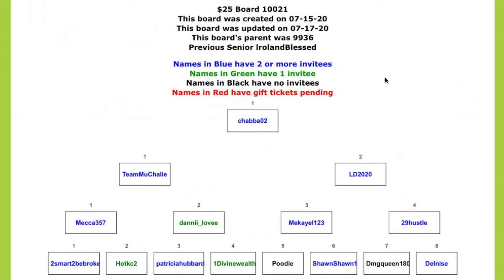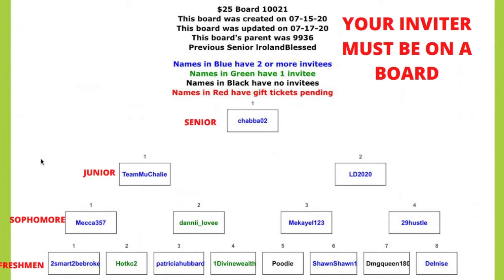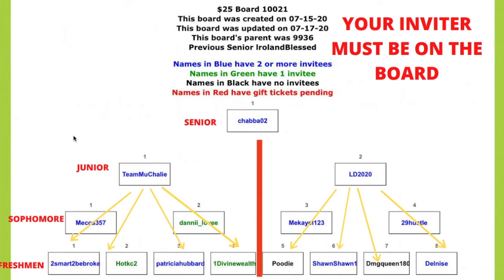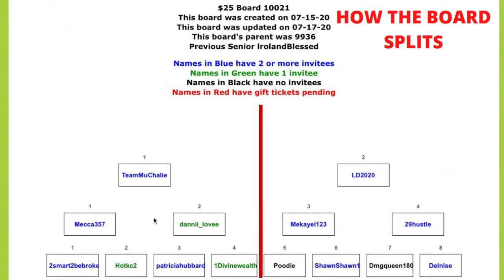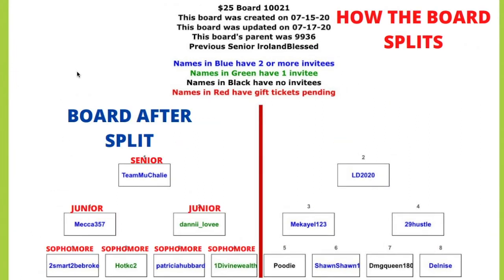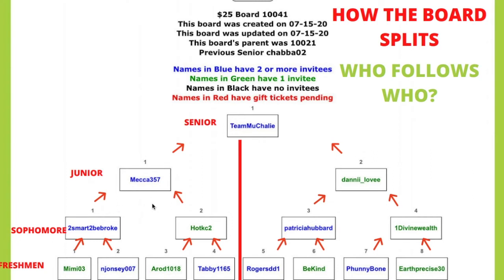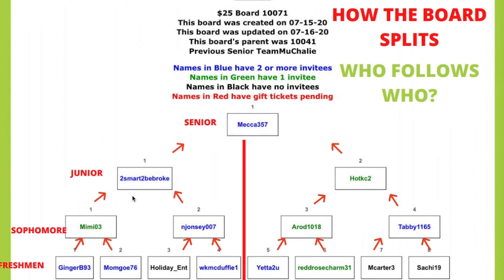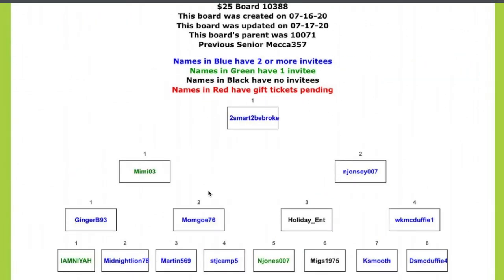What is susu (sousou) investing? How the split works | Susu Economics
🎯GET BUSINESS CREDIT COURSE $99.97🎯 * Discount Price Ends December 31*

Related Keywords ethereum, eth, bitcoin, bitcoins, crypto, cryptocurrencies, make money online, forex, business credit

I sincerely want to thank everyone for coming to my channel.

Resources used to shoot my content are below ⬇️

iPhone 11

Lavalier Microphone

MacBook Pro

Ring Light with Tripod

Moza Mini Gimbal/

Kybalion-7 Hermetic Principles

48 laws of power